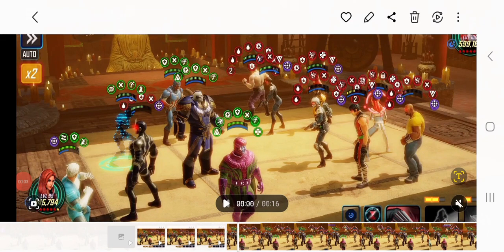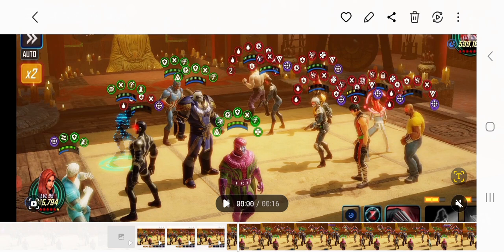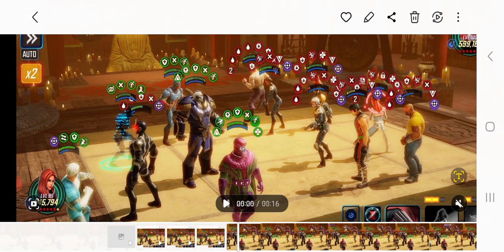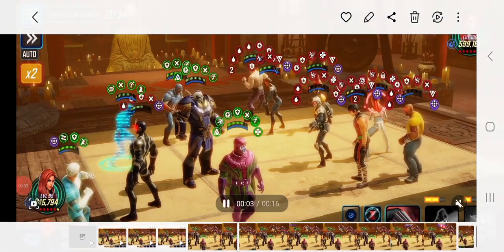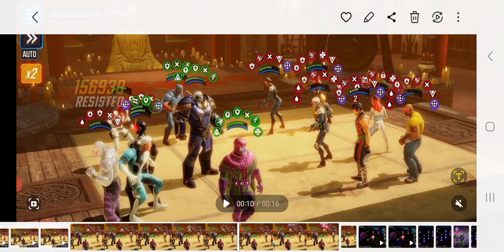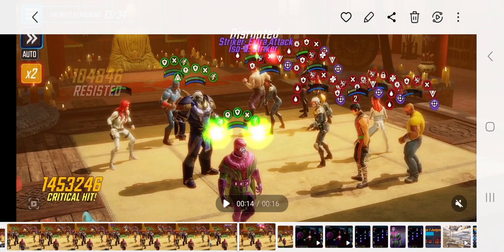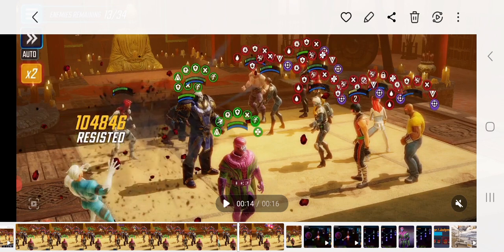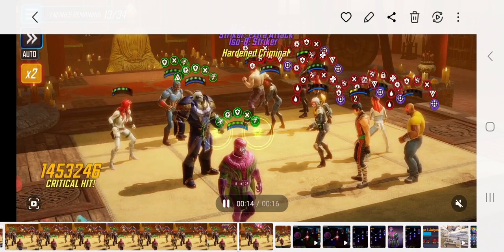crazy damage in dark dimension 6.